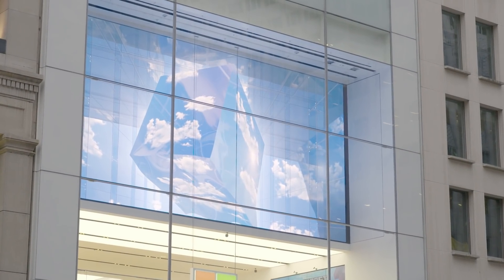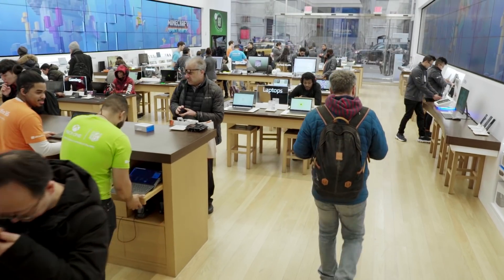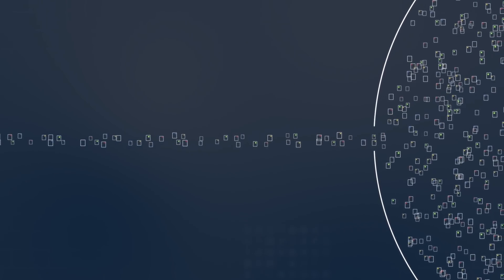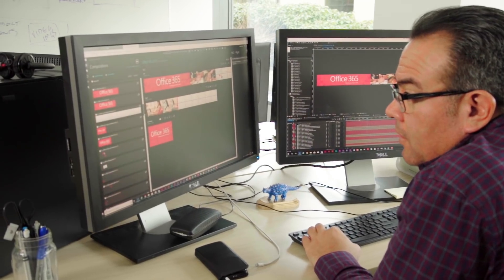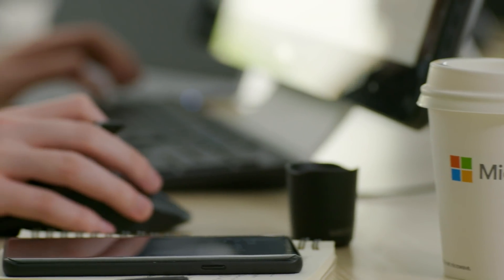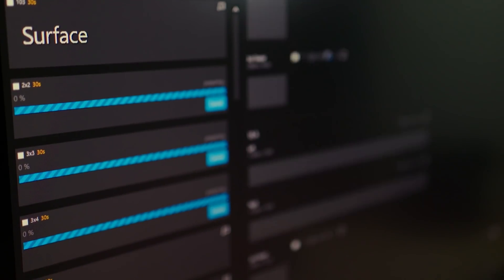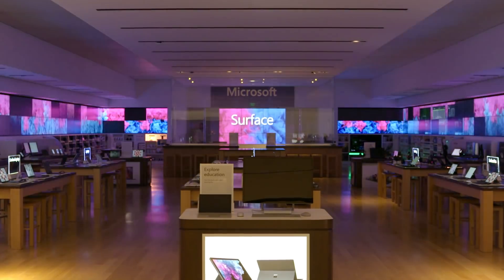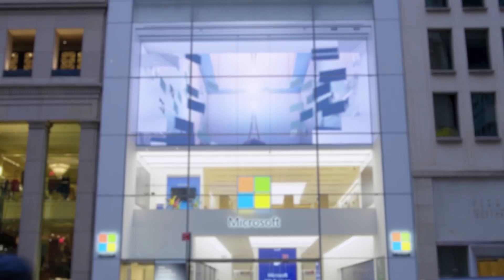Microsoft high-performance computing with Azure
Discover how Microsoft Azure should be the place for all your high-performance computing.  With Azure Batch, Microsoft stores have the ability to run design, automate rendering, and encode applications in the cloud.